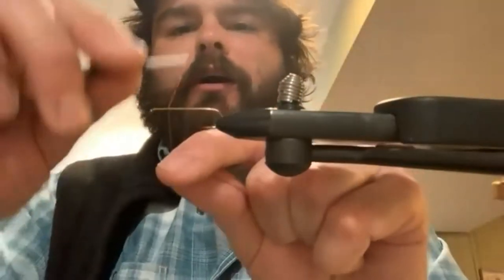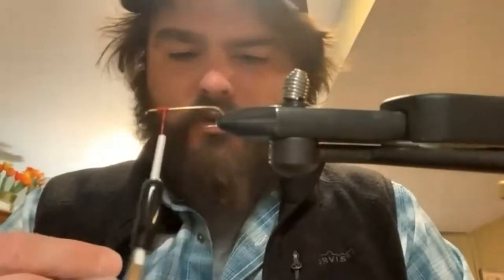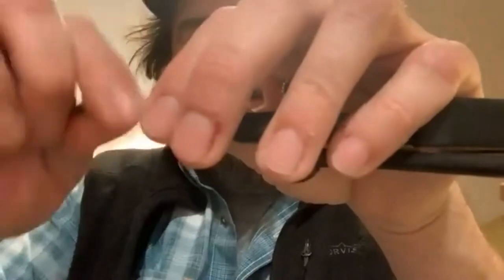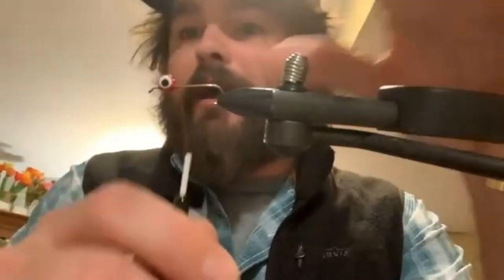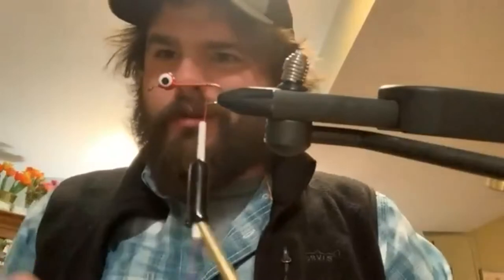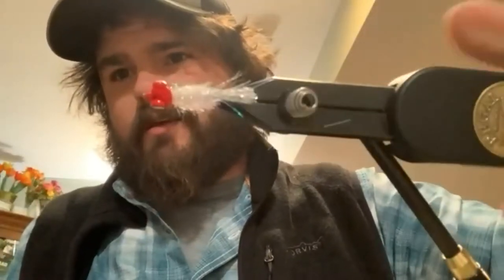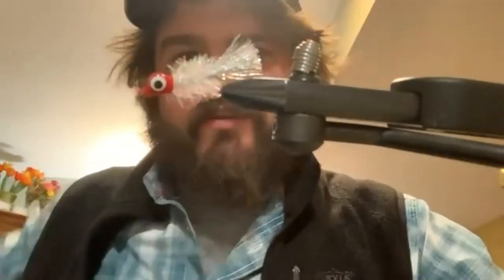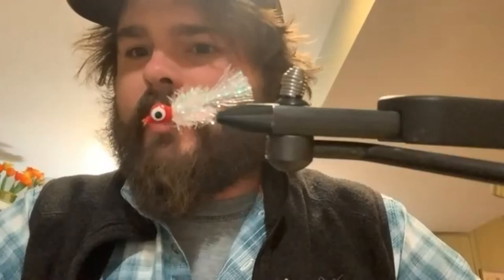Fly Tying - McCarron's Shad Dart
Ryan McCarron, Fishing Manager at Orvis Tysons, ties his rendition of a shad dart during Shad Night 2022.